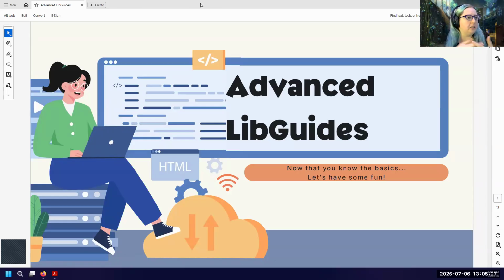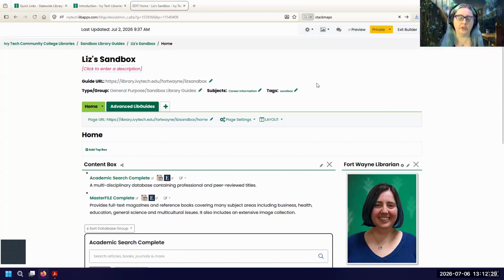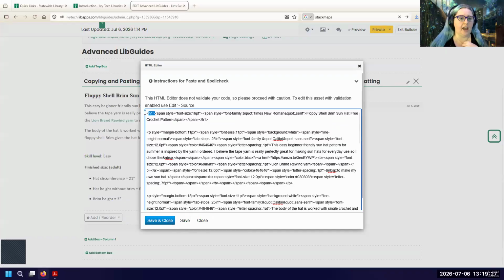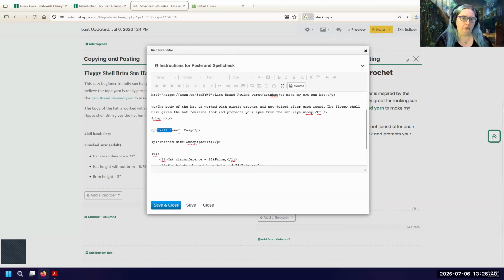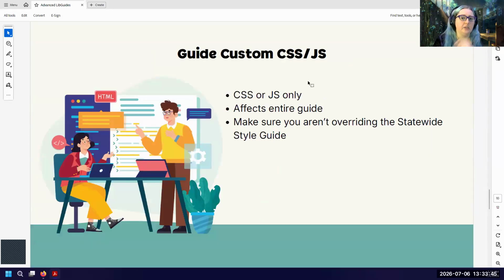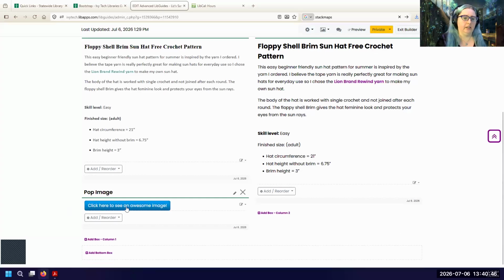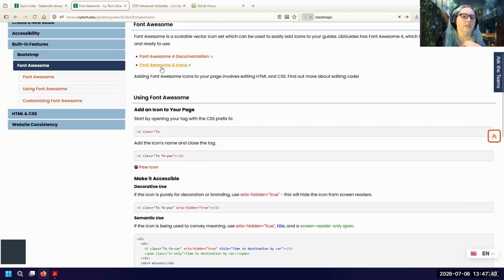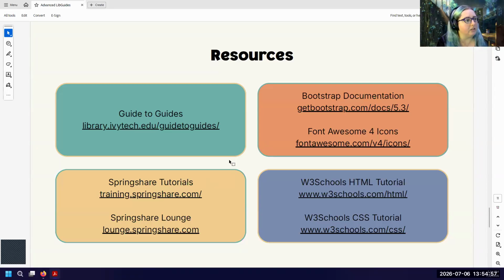Advanced LibGuides - 7/6/2026